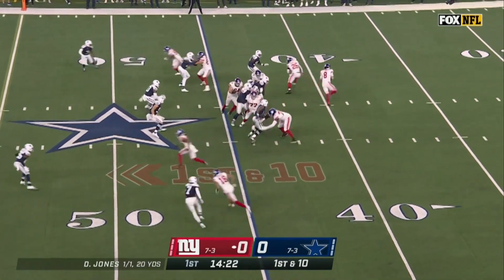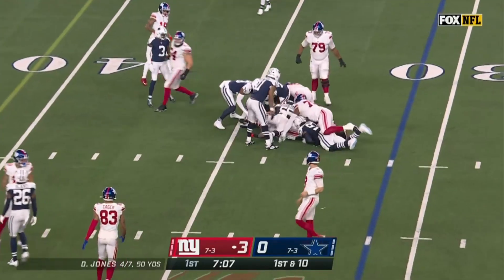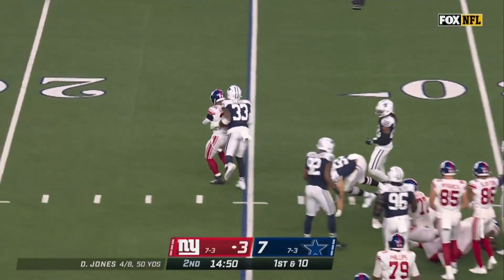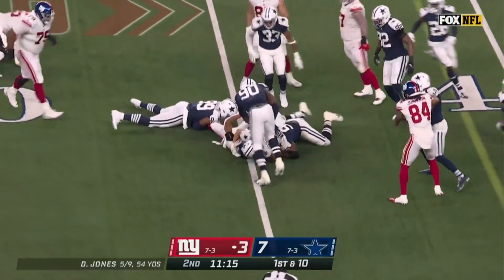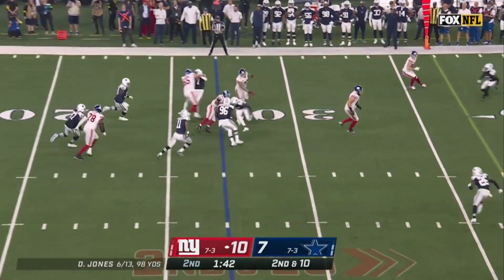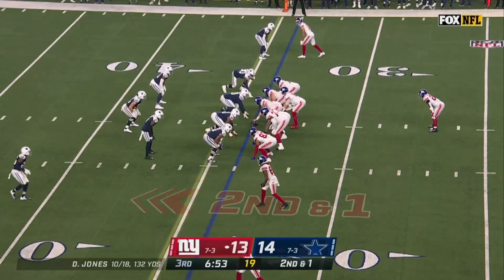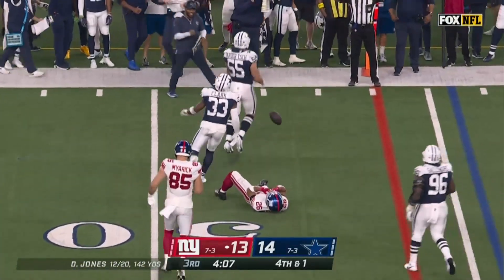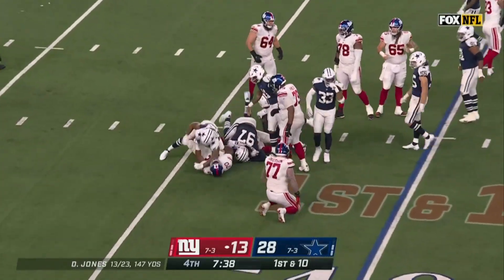Saquon Barkley All Runs and Catches WEEK 12 vs Dallas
Saquon Barkley Stats: 11 Carries 39 Yards 1 TD | 4 REC 13 Yards
Saquon Barkley FULL HIGHLIGHTS Week 12 vs The Dallas Cowboys